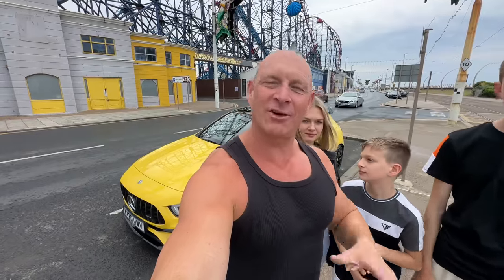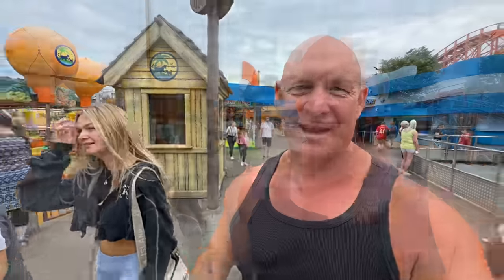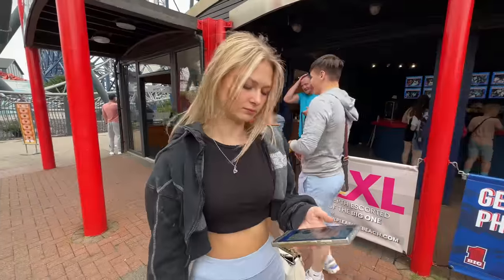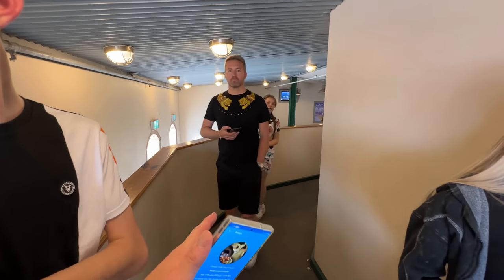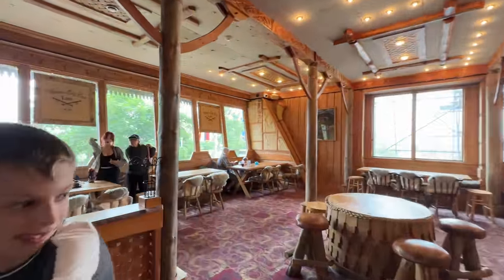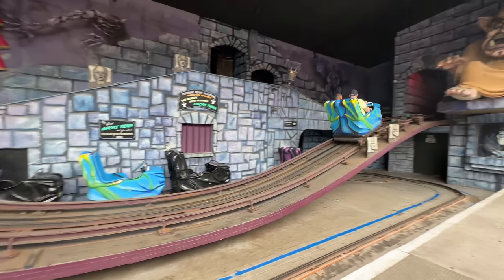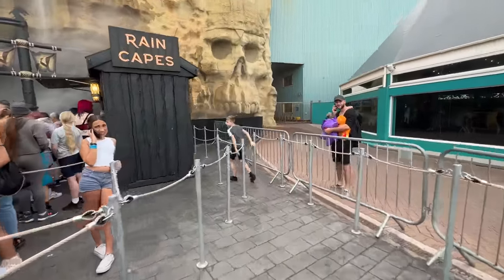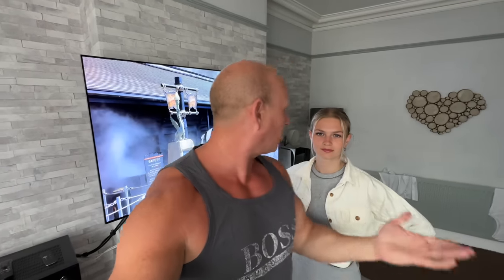Tech Giant Family | Blackpool Pleasure Beach June 2023 | we got SOAKED!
Join us as we visit Blackpool Pleasure Beach in June 20223